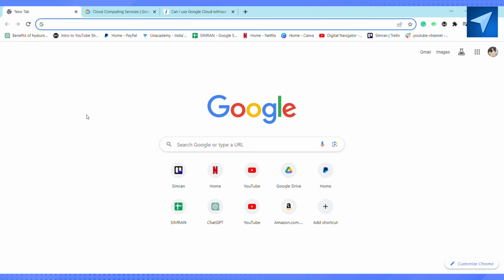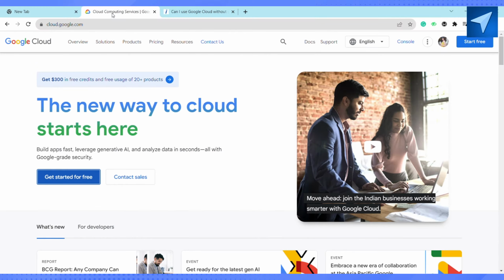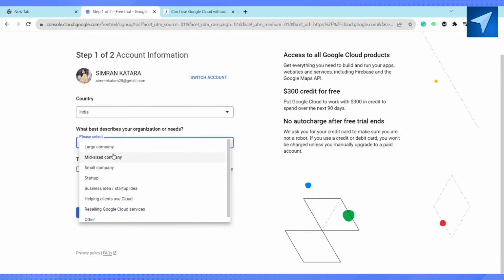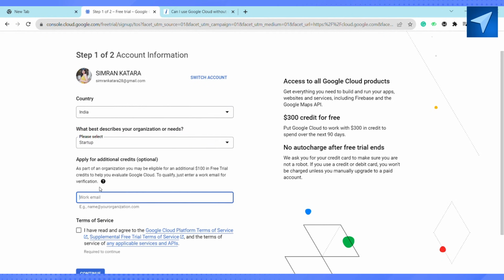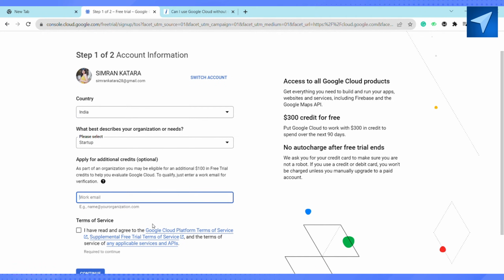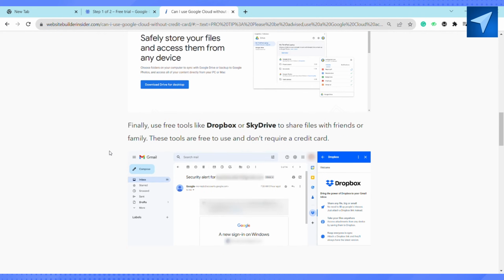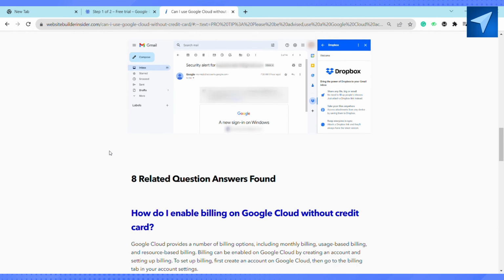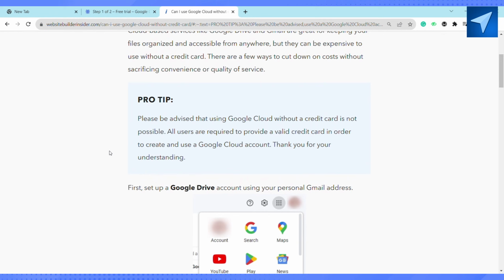How To Create Google Cloud Account Without Credit Card (2025) Easy Tutorial